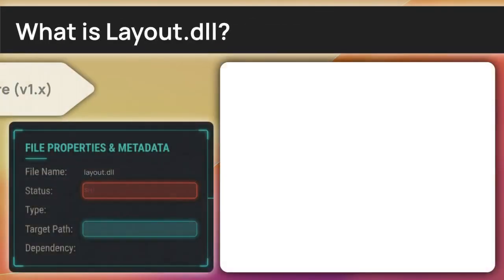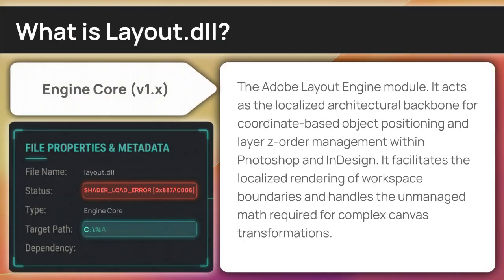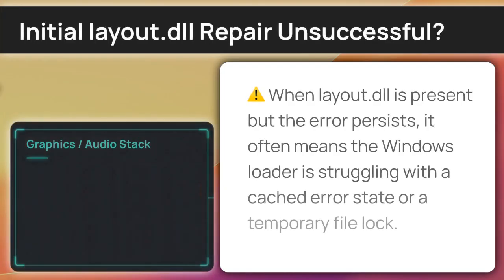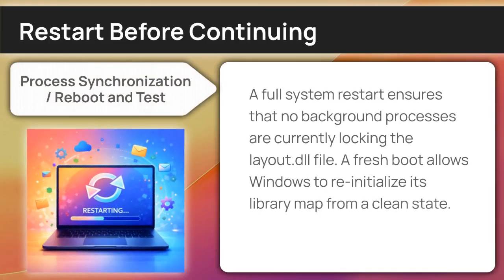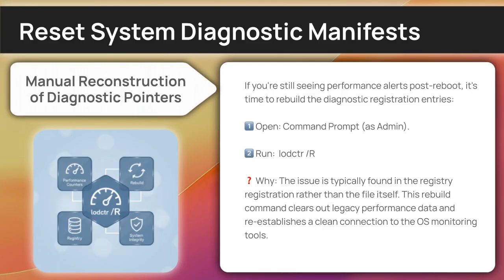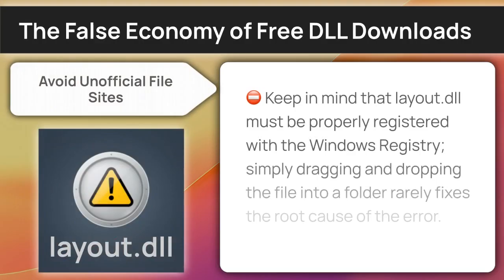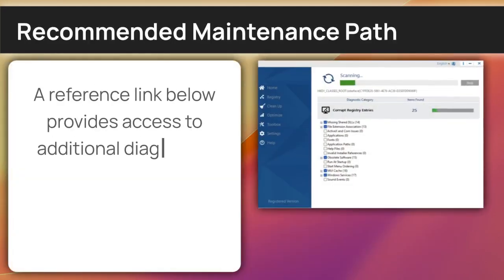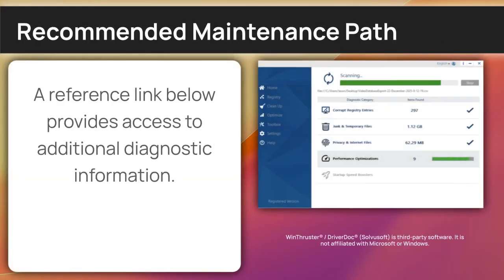Fix layout.dll Adobe Error!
Layout.dll: Professional Tips to Fix Software Errors Related to Missing or Corrupt DLLs in Adobe. 🛠️⚙️ You can explore details about an optional optimization resource

Tired of getting the 'Layout.dll not found' error?  Layout.dll is a Dynamic Link Library designed to help Adobe communicate with other system components. Errors may appear if required library files were removed, moved, or not installed correctly.

What is Layout.dll? The Adobe Layout Engine module. It acts as the localized architectural backbone for coordinate-based object positioning and layer z-order management within Photoshop and InDesign. It facilitates the localized rendering of workspace boundaries and handles the unmanaged math required for complex canvas transformations.

Layout.dll is implemented as a Game Engine Library DLL that supports Adobe through the Engine Core. In this video, I’ll cover commonly recommended troubleshooting actions.

▶ What you can expect:

- Addressing missing or mismatched layout.dll files
- Check the layout.dll technical specs

Timestamps:

00:00 - layout.dll Missing Error Fix Windows 10/11 (Quick Guide)
00:17 - What Is layout.dll and How Does It Work
00:42 - Reinstall layout.dll DLL File Correctly
01:00 - Restart Your Computer to Ensure Fix Works
01:18 - Reset System Diagnostics to Fix layout.dll Error
01:57 - Warning About Unsafe DLL Fix Methods